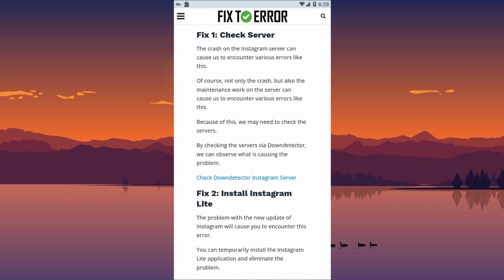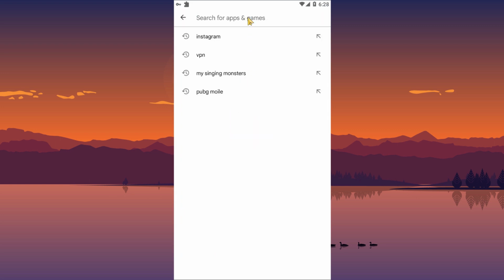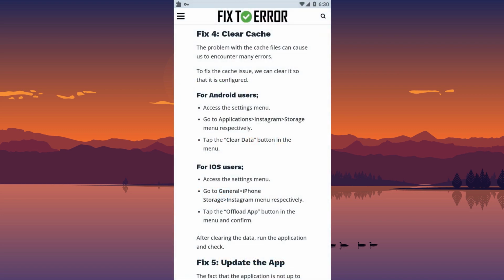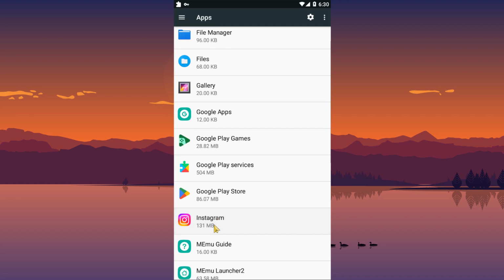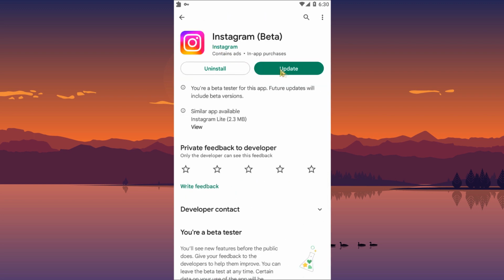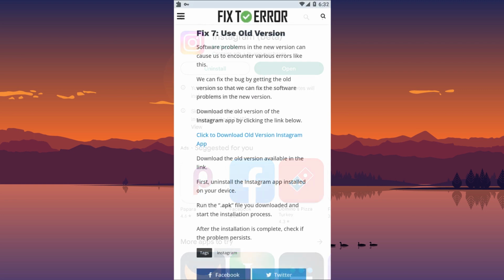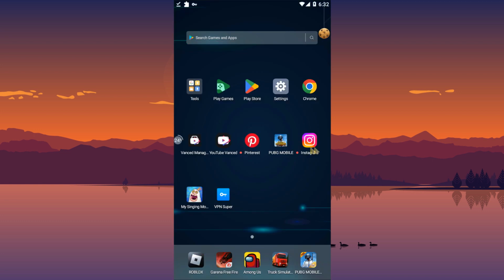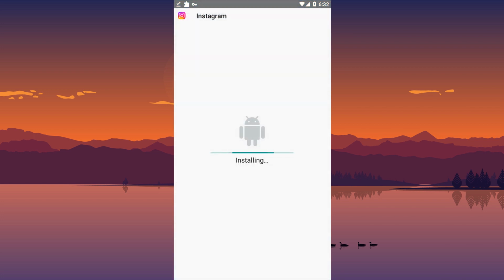Fix: Instagram "Page isn’t available right now" Error (7 Method) (NEW)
In this video, we have provided information on how to fix Instagram "Page isn’t available right now" or "This may be because of a technical error that we're working to get fixed" error.